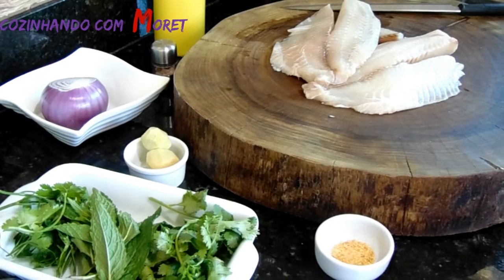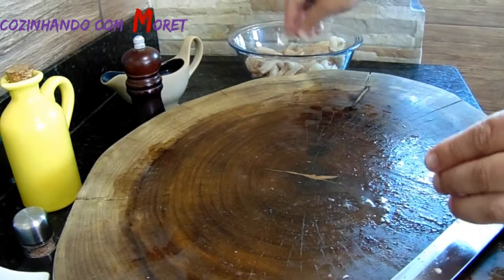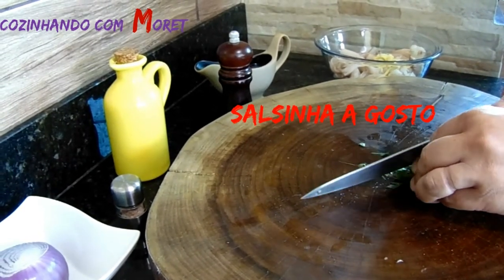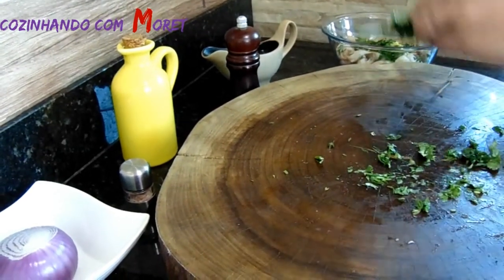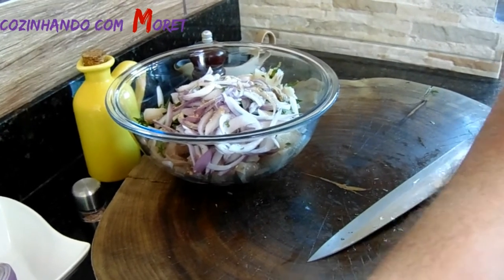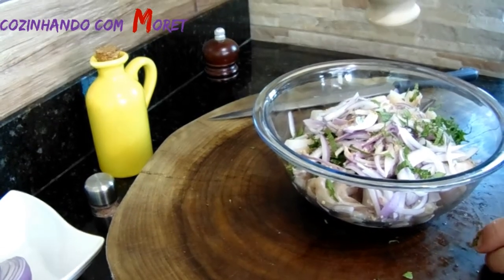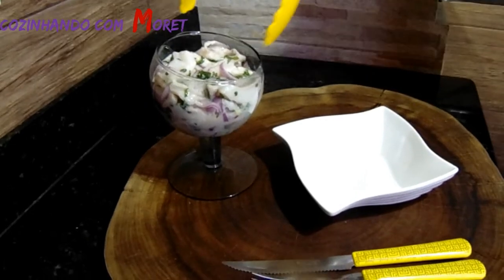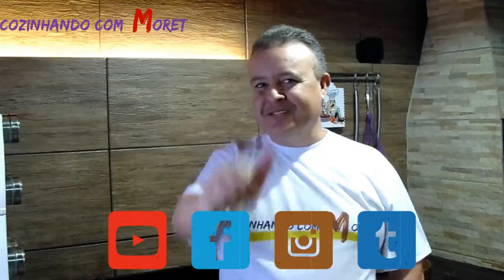Ceviche a La Moret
Uma maravilhosa entrada!